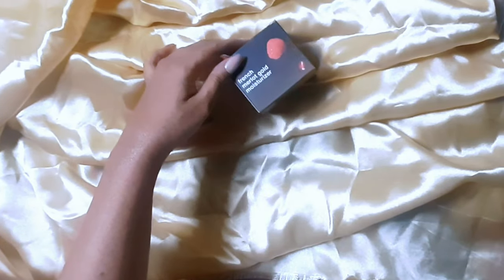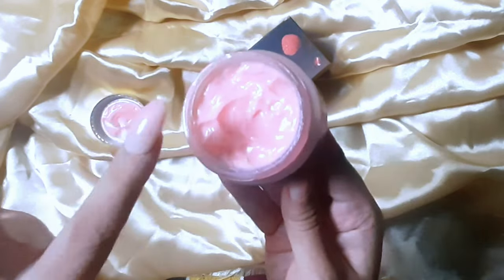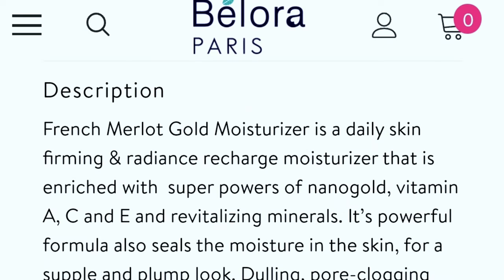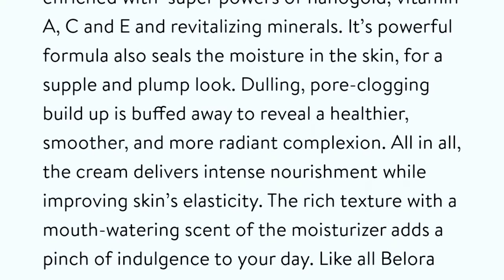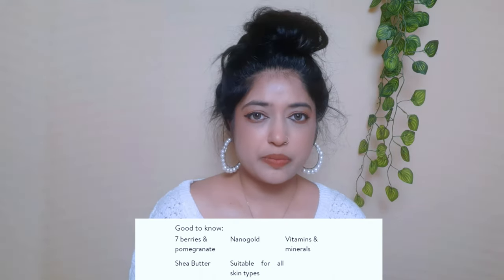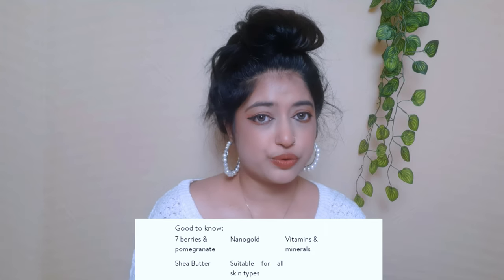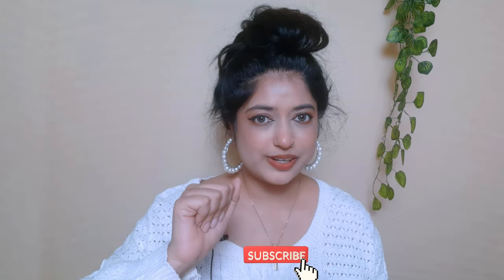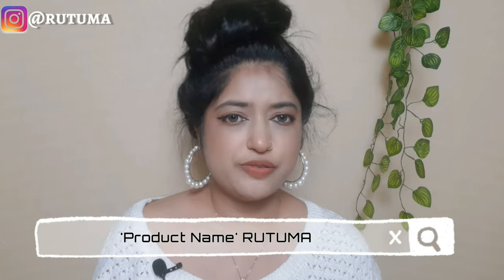French Merlot Gold Moisturizer Belora Paris | RUTUMA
Hi Lovelies.,

0:14 Aesthetics
0:40 Product Claims
1:11 Ingredient Breakdown
2:05 My Experience

➤ More From BELORA PARIS

Love,
RUTUMA

Copyright: All the content of this channel is made by channel owner rutuma. Do not copy or use any of the content ( paid or unpaid ) without permission email.

Take Away from this video

rock on girlz
belora leave no evidence liquid lipstick
belora leave no evidence lipstick review
new belora lipstick
belora paris
belora liquid lipstick
belora
best skincare from indian medical stores , best under 500 rupees skincare products , top 10 skincare products from the pharmacy in india , top affordable skincare products better than high end , best affordable skincare for teenagers india , best affordable skincare for sensitive skin , best affordable skincare for mature skin india , best affordable sunscreens in india , best made in india medical store skincare brands , top indian pharmaceuticals skincare brands and products